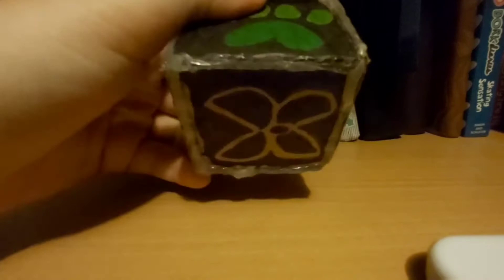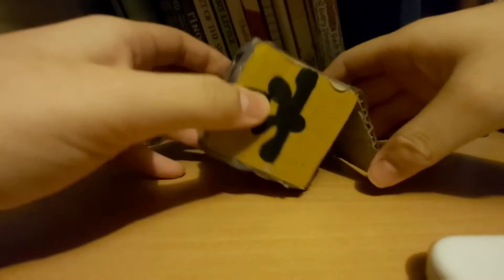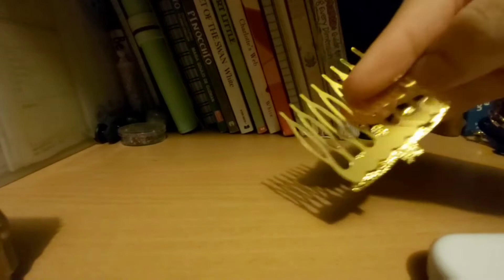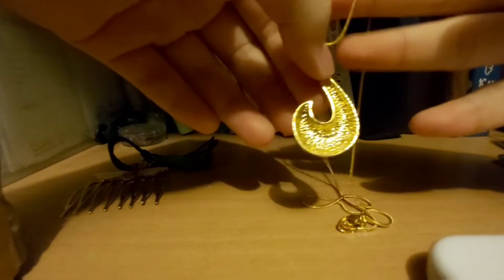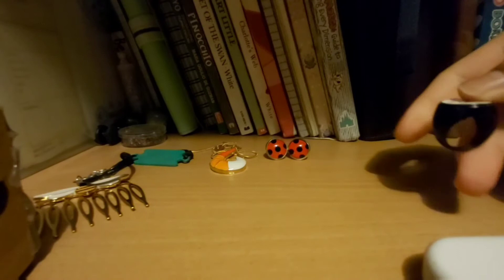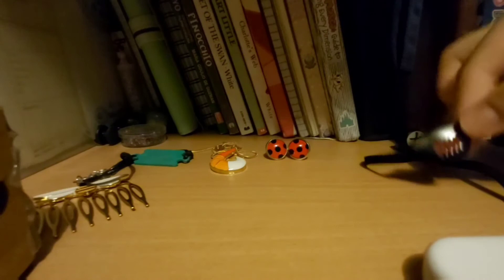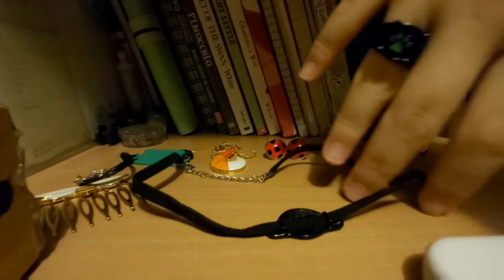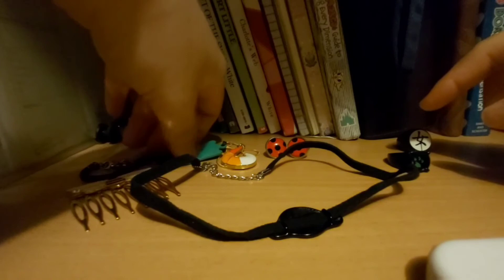ULTIMATE POWER!!!! | My Miraculous Collection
Where can you buy them?
- I bought them from separate different online shops.